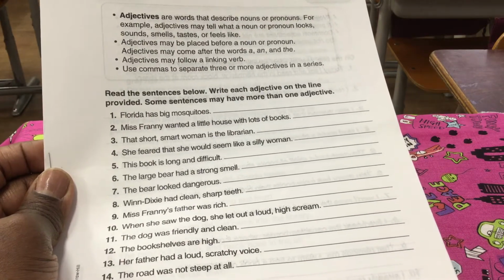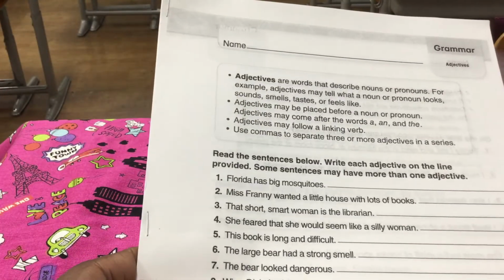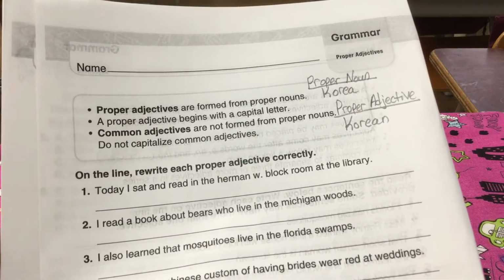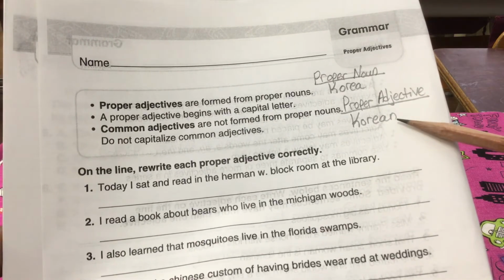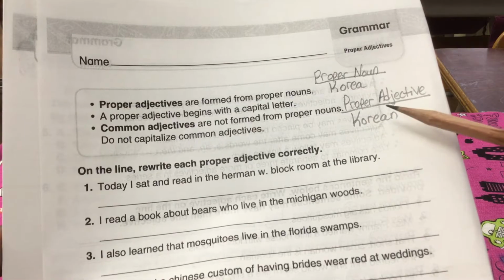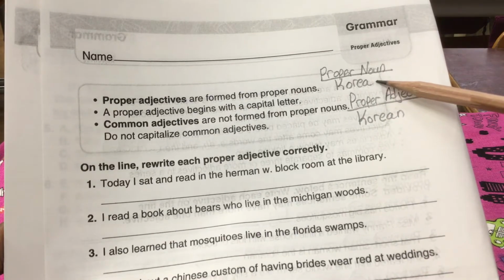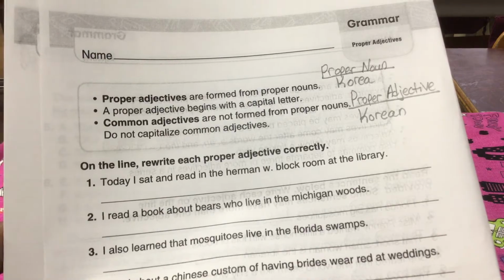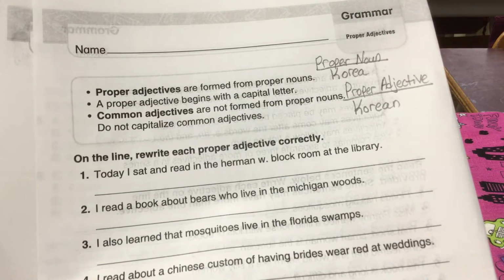Grade 4-Adjectives (January 7, 2021)